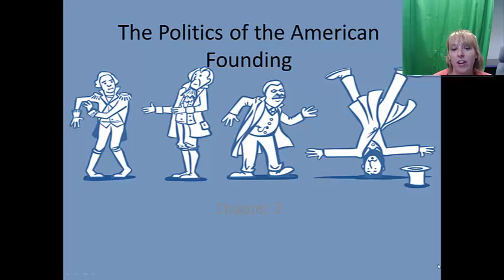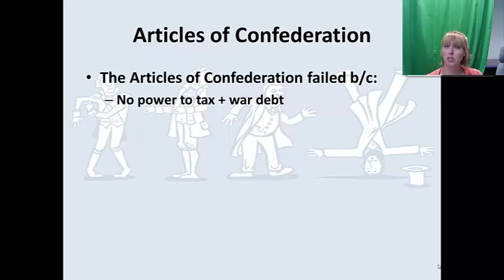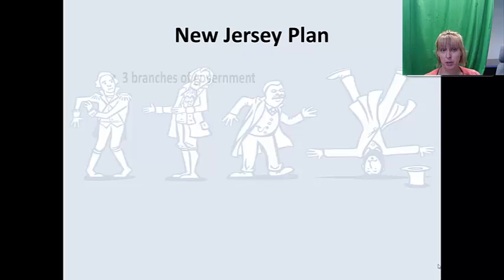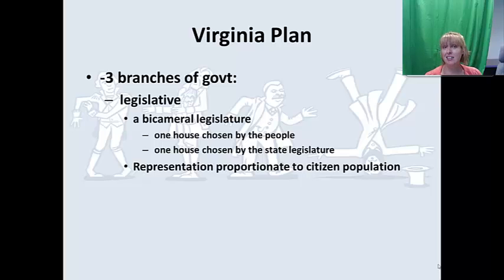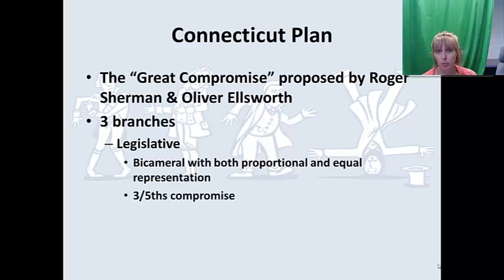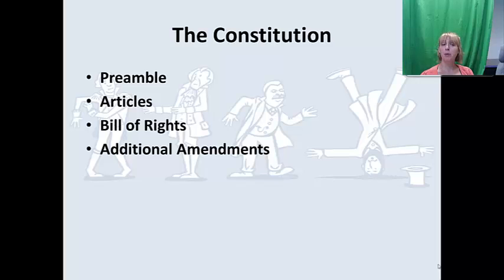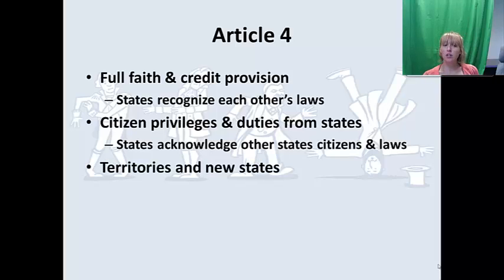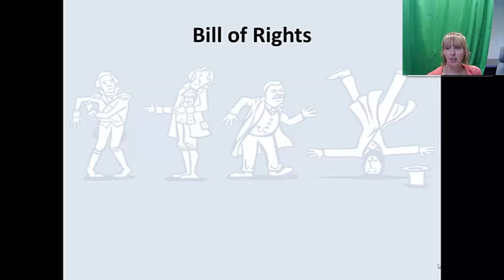chapter 2 2